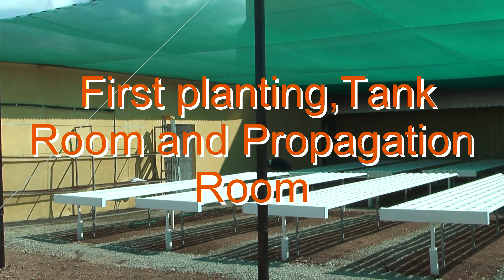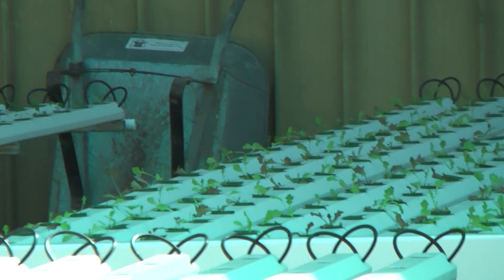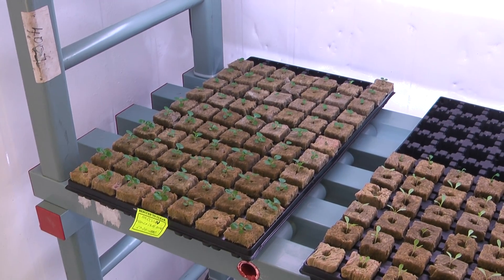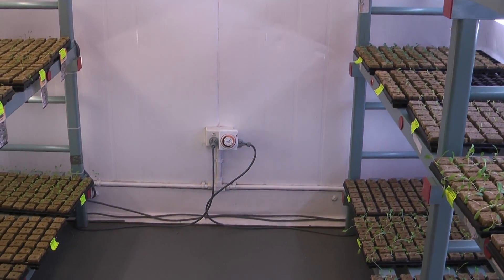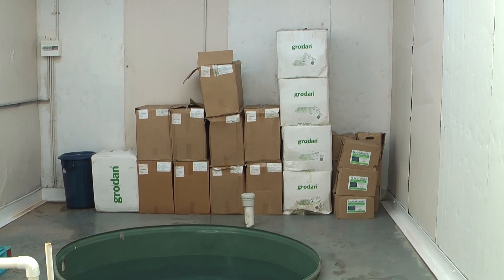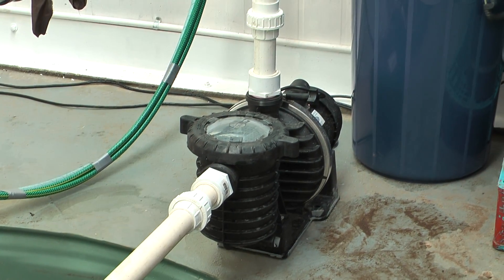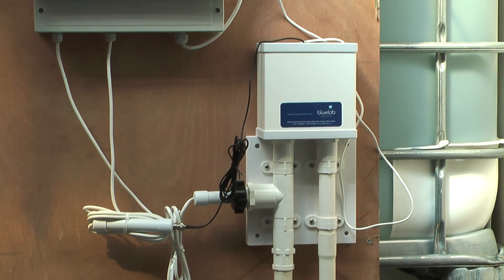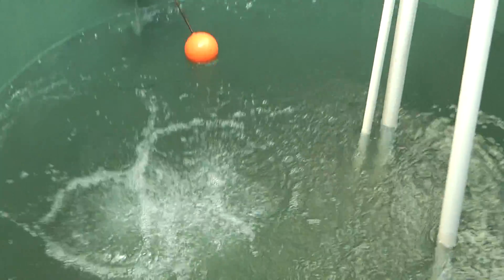Hydro Masta in PNG: Commissioning the system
The first 24 NFT benches are installed, the tank and propagation rooms completed, and the first crop is being planted out.